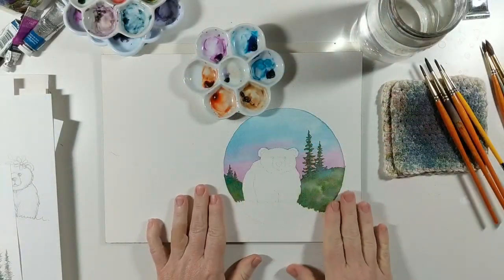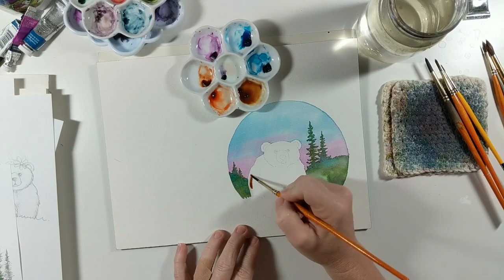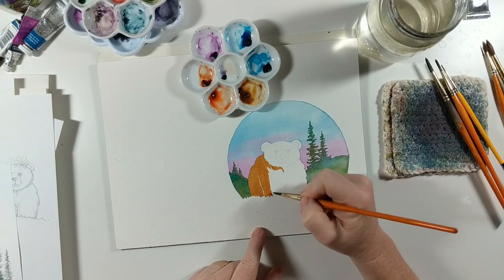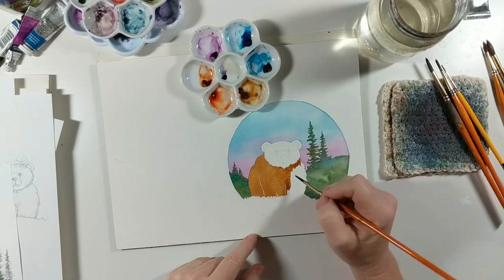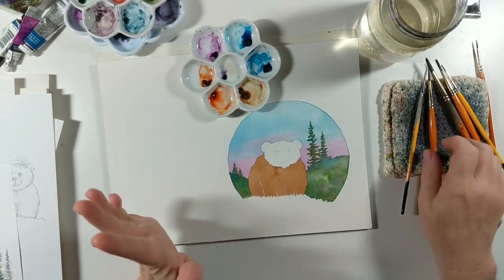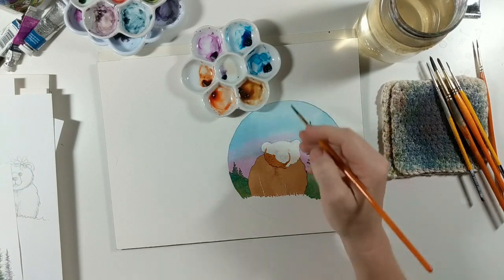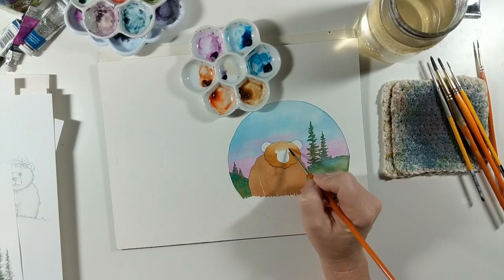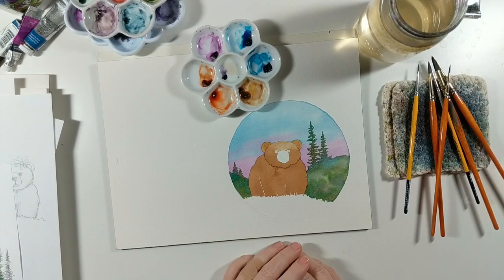Whimsical Woodland Animals - bear, painting the first layer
This video is part of an online watercolor class, Whimsical Woodland Animals, that can be found on my - from there you can view written content and more images to follow the flow of the class. You can also find other watercolor classes that I offer. Thank you!